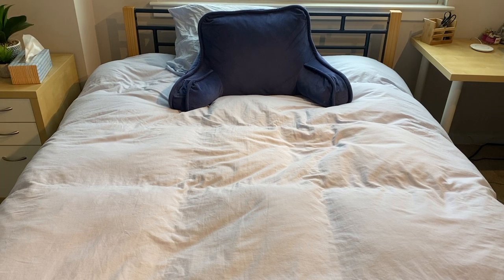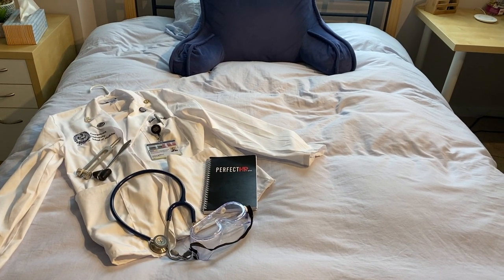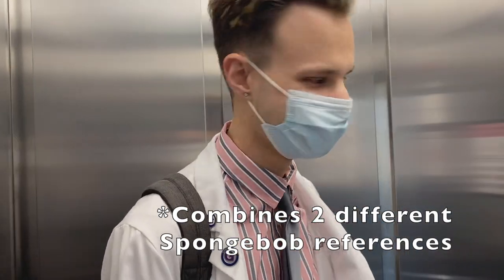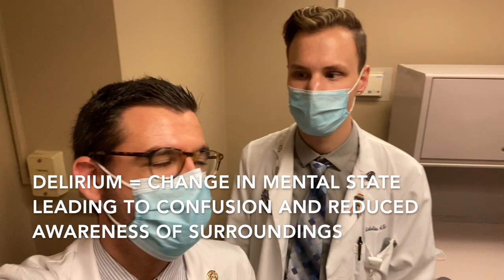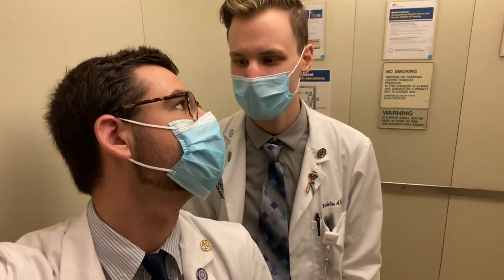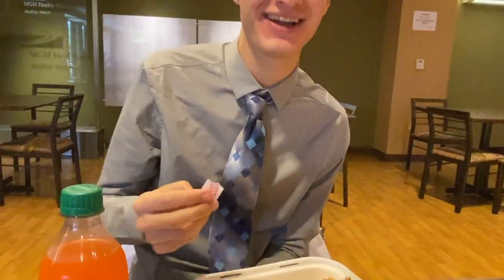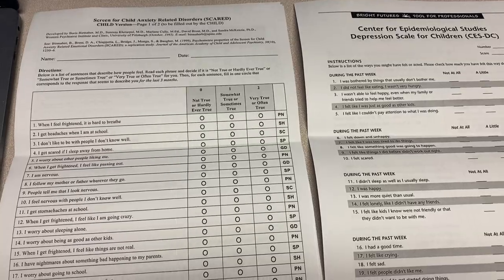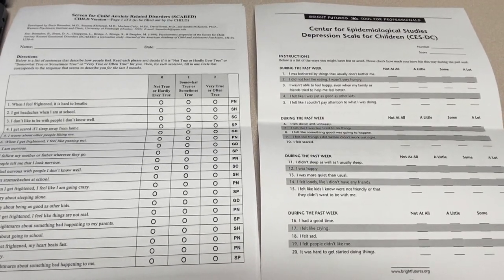Day in the Life of a Georgetown Medical Student | FIRST DAY OF CLINICAL ROTATIONS!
Hi friends! Join me and my roommate, Nick, as we take on our first day of clinical rotations! It was a super exciting day, filled with lots of amazing patients, clinical learning, and mentorship. Thanks for joining!